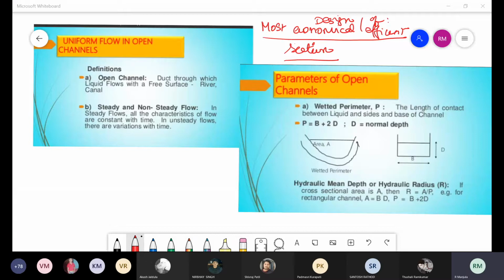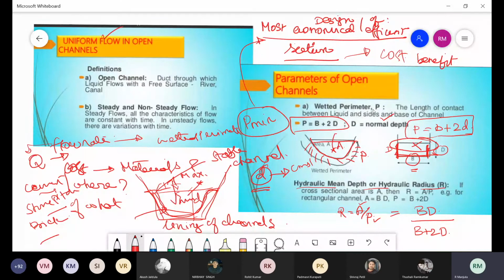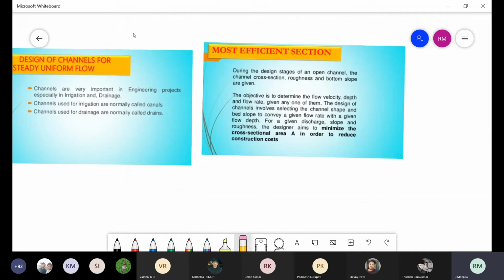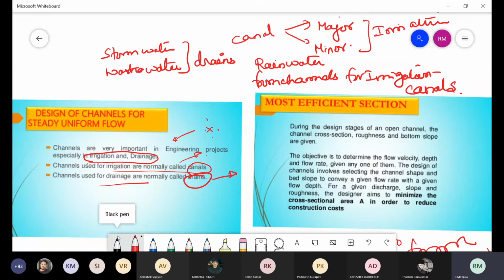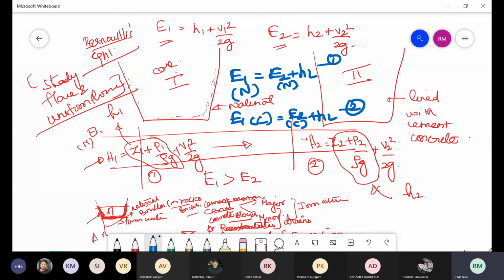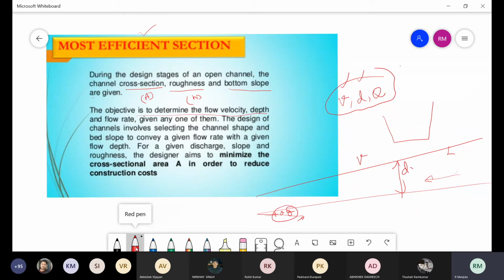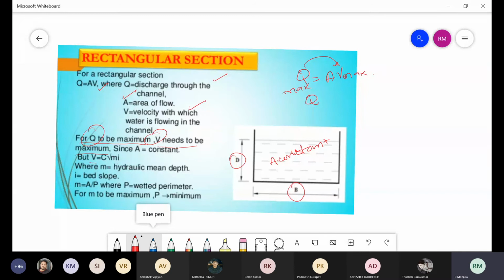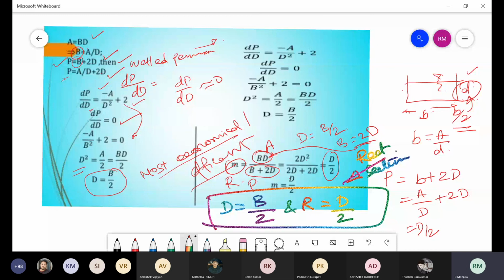CEPE13 Hydraulics (9/2/2021)